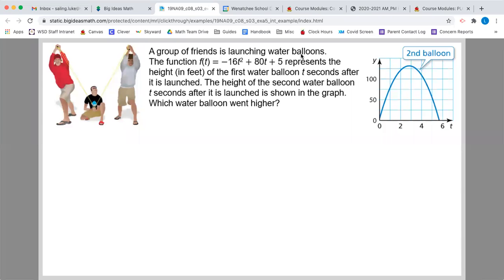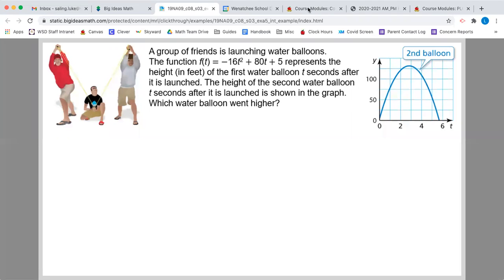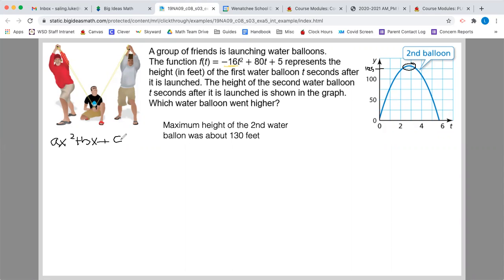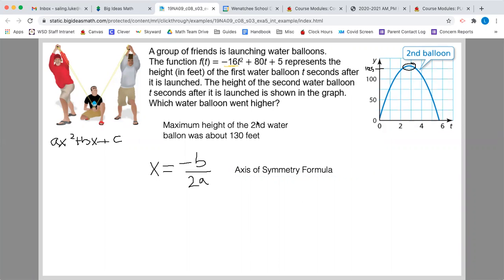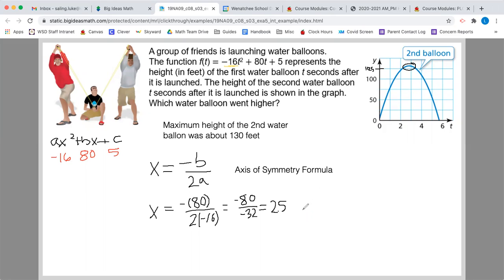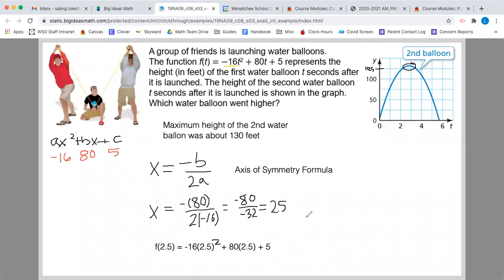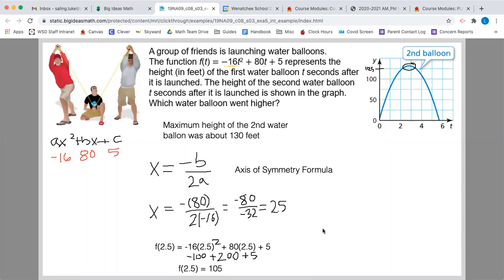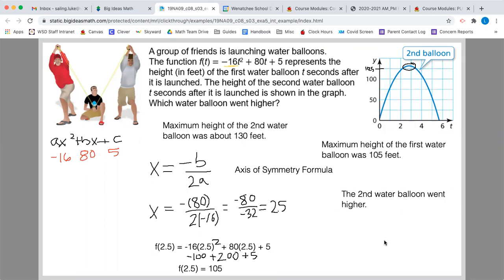8.3 Word Problem Example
Looking at a word problem for a parabola in standard form.